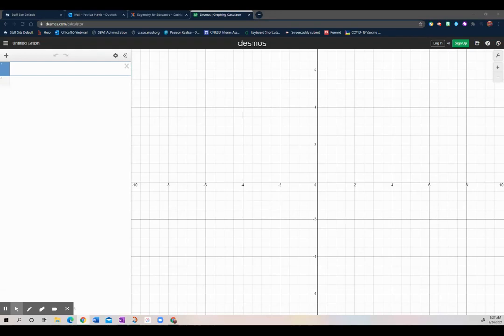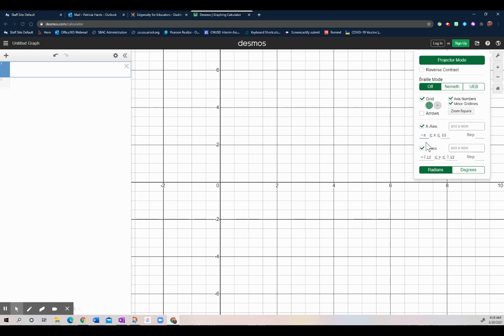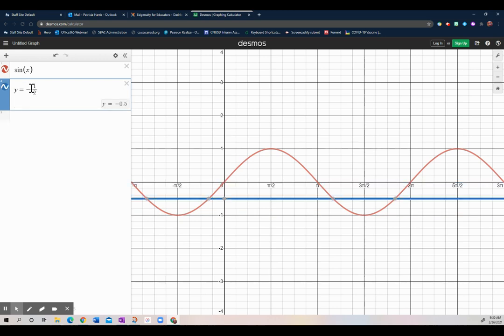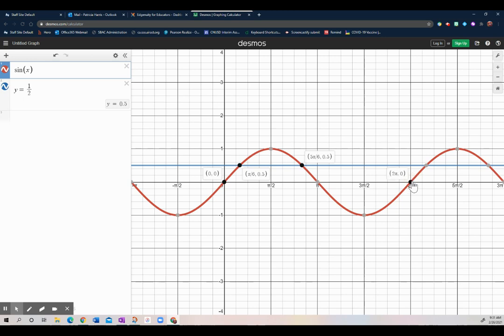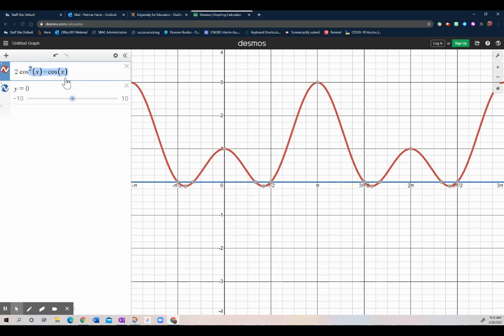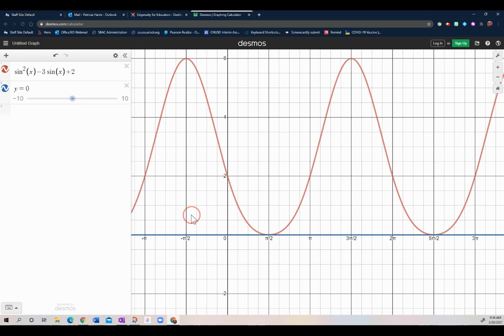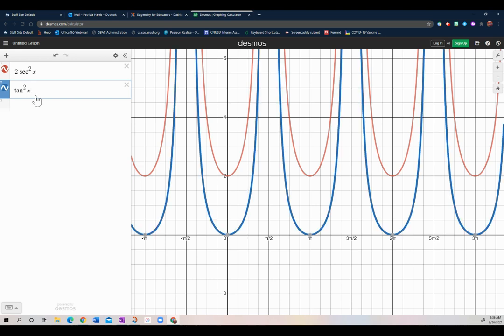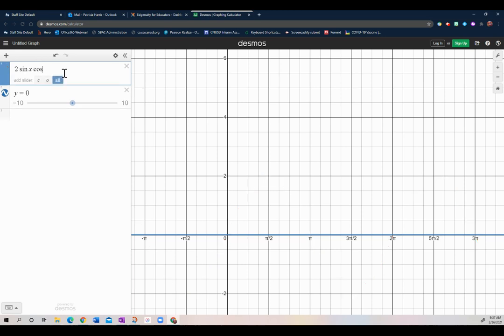Problem of the Week 2/22/2021 Solutions